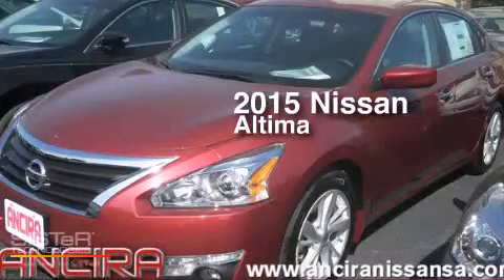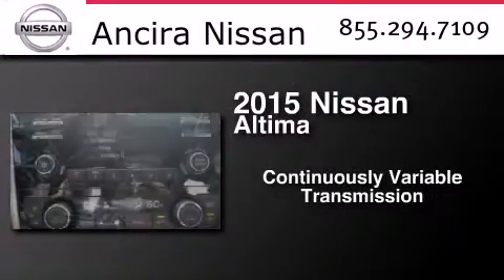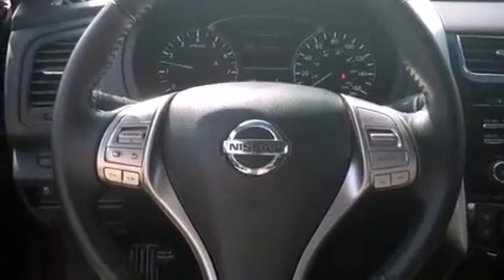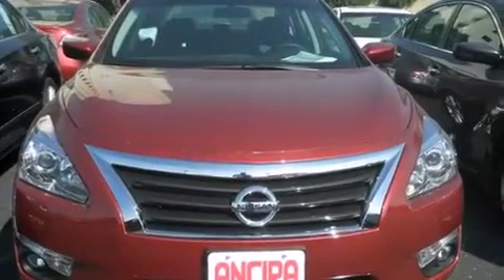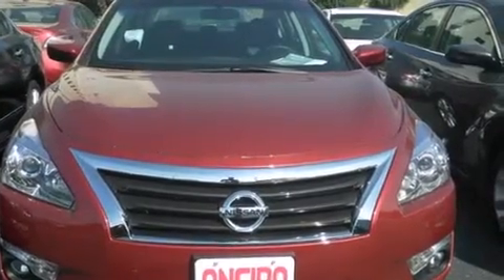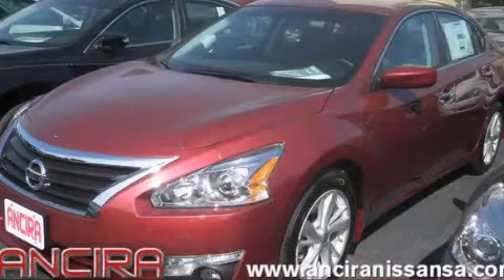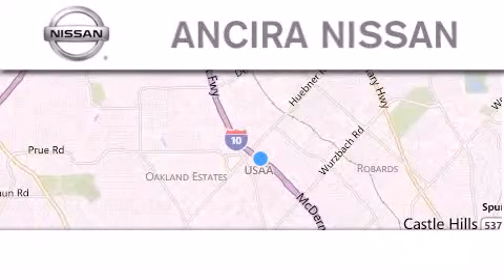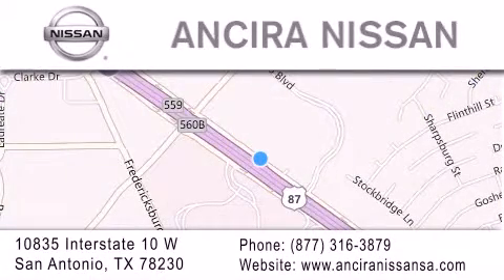New 2015 Nissan Altima San Antonio | Austin TX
We have been honored to serve the San Antonio TX area , we promise that your experience at our dealership will exceed your expectations ! Year : 2015 Make : Nissan Model : Altima Engine : 2.5L 4 cyls Trans . : CVT (Continuously Variable) Exterior : Cayenne Red Interior : Charcoal w/Cloth Seat Trim Stock : 132712 Ancira Nissan 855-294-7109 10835 Interstate 10 West San Antonio , TX 78230